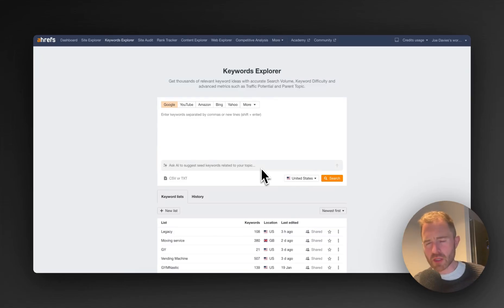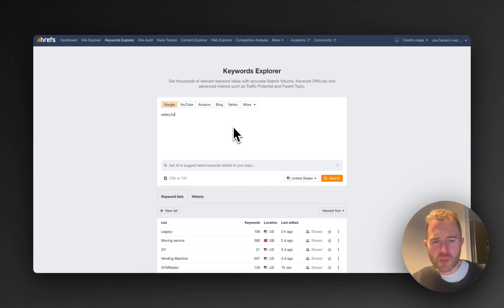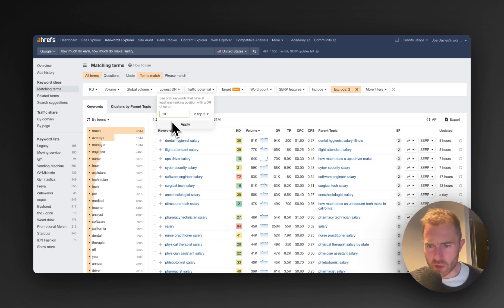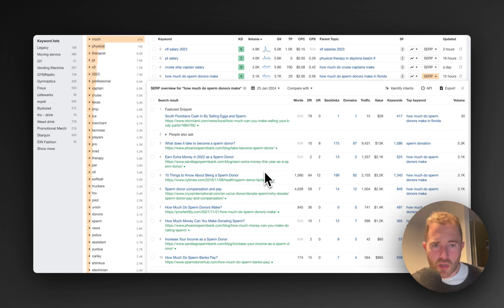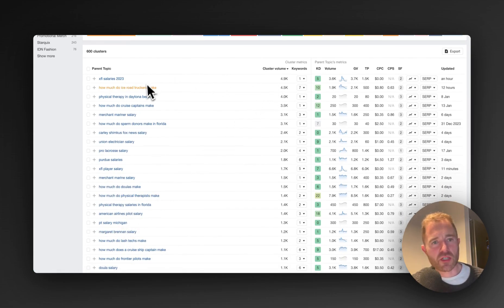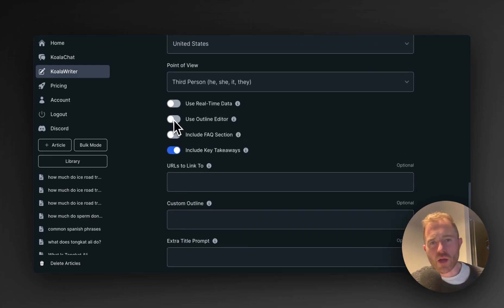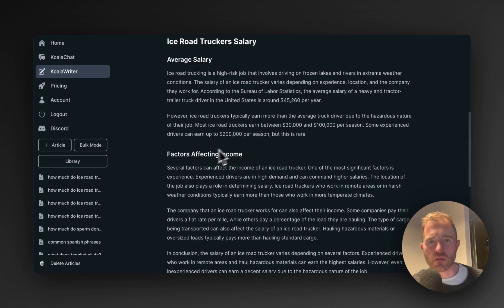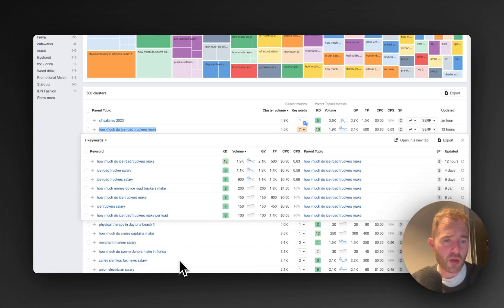Niche Website Idea: Salaries | Complete Plan, Domains & KW List Download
00:00 Introduction to Niche Website Idea
00:35 Concept Overview: Building a Salary Information Website
01:14 Keyword Research Strategy Using Ahrefs
01:57 Searching and Refining Keywords for Salaries
02:50 Excluding Certain Keywords and Analyzing Competition
03:24 Identifying Low Difficulty Ranking Opportunities
04:07 Filtering and Reducing Keyword List
04:41 Using Keyword Difficulty as a Metric
05:22 Narrowing Down to Manageable Keyword List
06:12 Example Keyword Analysis: Cruise Ship Captain Salary
07:08 Exploring Other Salary Related Keywords
07:50 Using Cluster Tools for Keyword Organization
08:38 Finalizing Keyword Clusters and Volume Analysis
09:17 Preparing Keywords for Content Creation
09:57 Content Creation Process Using AI Writing Tools
10:36 Detailed Article Creation for Targeted Keywords
11:19 Optimizing Content for Search Intent
12:13 Reviewing AI-Generated Content Quality
13:16 Publishing and Managing Large Scale Content
14:24 Domain Name Ideas for the Salary Niche Website
14:51 Link Building and SEO Strategies
15:30 Conclusion and Encouragement to Try the Niche Idea